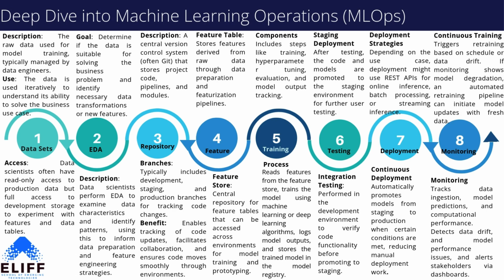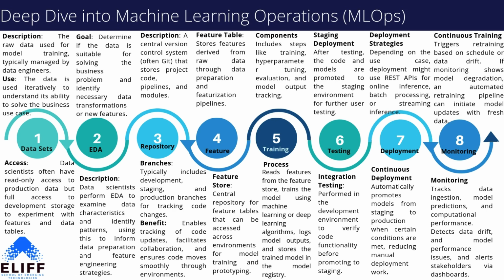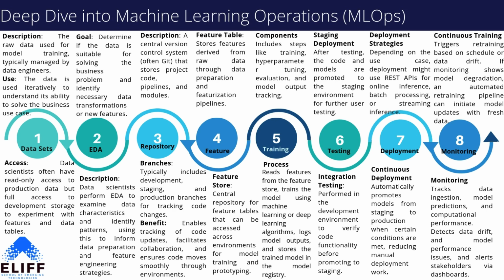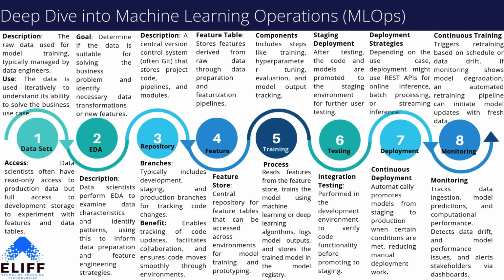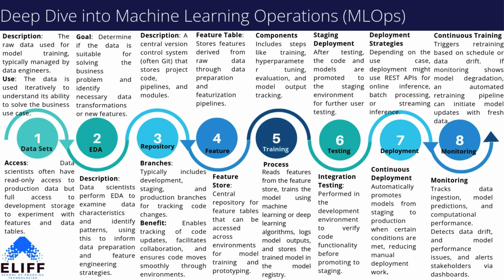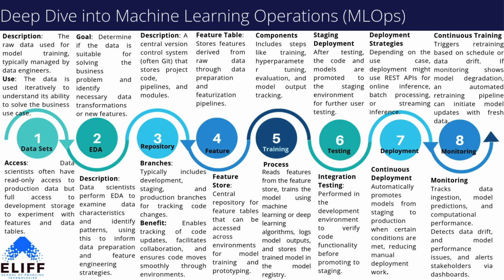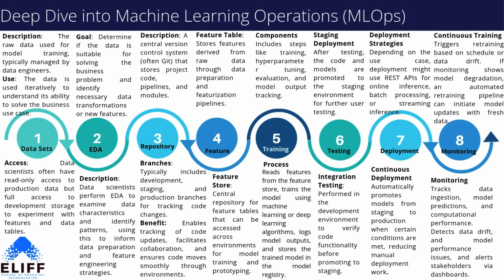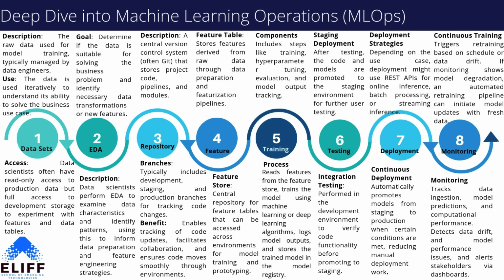9. Introduction to MLOps | Deep Dive into Machine Learning Operations | Summary (Theory Part)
Welcome to Eliff Academy’s in-depth series on MLOps Fundamentals! This video introduces you to the essentials of MLOps, exploring the concept, its significance, and how it addresses key challenges in machine learning. Whether you're a fresh graduate, IT professional, software developer, DevOps engineer, or AI/ML expert, this video offers valuable insights to help you understand and apply MLOps in real-world projects.

In this lesson, we’ll go in-depth into the machine learning operations approach for managing ML projects efficiently. We’ll cover various aspects of the CI/CD pipeline, how different environments and assets are handled, and the continuous deployment process. Let's explore each component to see how they contribute to a streamlined ML lifecycle.

Key Aspects of MLOps in a Machine Learning Project

Data Sets

Description: The raw data used for model training, typically managed by data engineers.
Access: Data scientists often have read-only access to production data but full access to development storage to experiment with features and data tables.
Use: In development environments, the data is used iteratively to understand its ability to solve the business use case.

Description: Data scientists perform EDA to examine data characteristics and identify patterns, using this to inform data preparation and feature engineering strategies.
Goal: Determine if the data is suitable for solving the business problem and identify necessary data transformations or new features.
Repository

Description: A central version control system (often Git) that stores project code, pipelines, and modules.
Branches: Typically includes development, staging, and production branches for tracking code changes.
Benefit: Enables tracking of code updates, facilitates collaboration, and ensures code moves smoothly through environments.
Feature Table and Feature Store

Feature Table: Stores features derived from raw data through data preparation and featurization pipelines.
Feature Store: Central repository for feature tables that can be accessed across environments for model training and prototyping.
Usage: The development environment enables feature experimentation, while production-ready features are stored in the production feature table for consistency.
Model Training Pipeline

Components: Includes steps like training, hyperparameter tuning, evaluation, and model output tracking.
Process: Reads features from the feature store, trains the model using machine learning or deep learning algorithms, logs model outputs, and stores the trained model in the model registry.
Model Registry: Tracks versions of trained models for easy reference and deployment.
Code Testing and Promotion

Integration Testing: Performed in the development environment to verify code functionality before promoting to staging.
Staging Deployment: After testing, the code and models are promoted to the staging environment for further user testing.
Deployment and Continuous Deployment Pipeline

Continuous Deployment (CD): Automatically promotes models from staging to production when certain conditions are met, reducing manual deployment work.
Deployment Strategies: Depending on the use case, deployment might use REST APIs for online inference, batch processing, or streaming inference.
Monitoring and Continuous Training
Monitoring: Tracks data ingestion, model predictions, and computational performance. Detects data drift, model performance issues, and alerts stakeholders via dashboards.
Continuous Training: Triggers retraining based on schedule or data drift. If monitoring shows model degradation, an automated retraining pipeline can initiate model updates with fresh data.
Detailed CI/CD Pipeline in MLOps
Let’s explore the CI/CD pipeline typically used in an MLOps setup, such as with AWS:
Code Commit: Stores and tracks project code, triggering integration tests upon new code commits.
Model Training: Amazon SageMaker (or similar) trains the model with data from storage services and logs it in the model registry.
Staging Deployment: Updates the staging environment with the latest model and code, followed by further testing.
Production Deployment: After approval, the pipeline deploys the model to production, ensuring robust access control and monitoring.
The goal of this automated pipeline approach is to simplify model promotion and retraining while maintaining consistent quality and reducing manual work.

This is the first part of a comprehensive MLOps series by Eliff Academy. In the next video, we’ll dive into hands-on exercises to help you apply these concepts in practice. You’ll get step-by-step guidance on setting up pipelines, deploying models, and implementing MLOps tools.

Follow Eliff Academy for More Learning:
For more details on our courses and tutorials, visit our